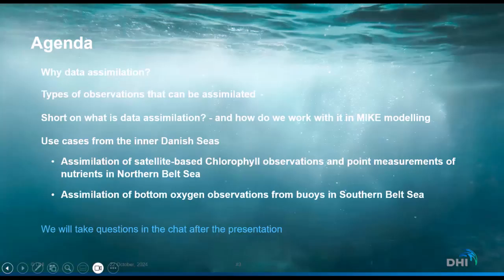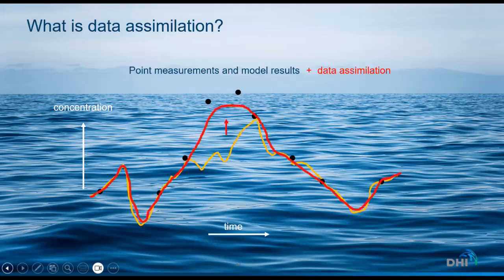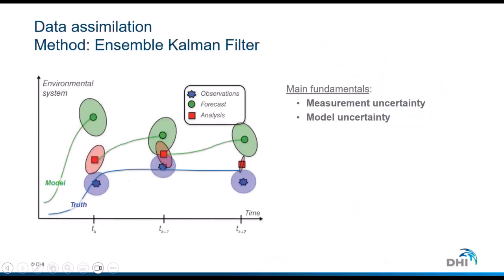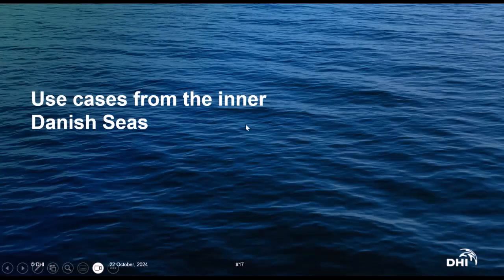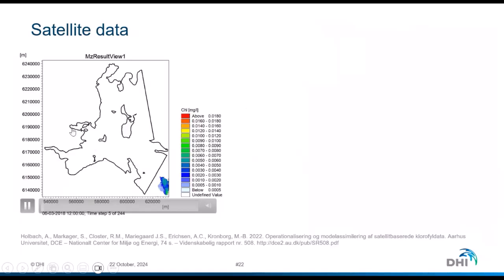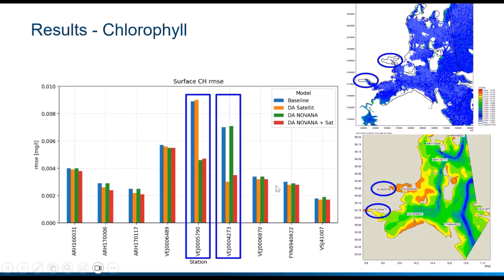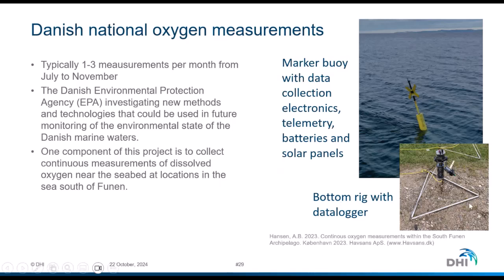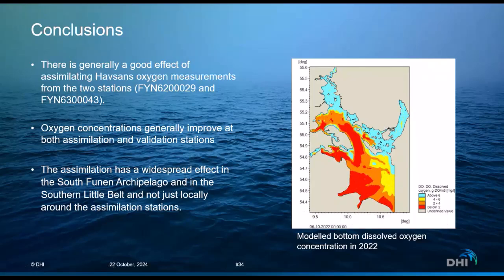MIKE ECO Lab | Webinar | Biogeochemical modelling with data assimilation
Environmental monitoring gives you the truth at a handful of points, on the days someone went sampling. A biogeochemical model gives you a value everywhere, all the time, but only as good as its assumptions.

This webinar explains how data assimilation closes that gap by feeding environmental observations into a MIKE ECO Lab model as it runs. It covers which observation types are worth assimilating, how the implementation works, and what it delivered in Danish waters.

Understand what data assimilation is and why it improves model accuracy
Identify which environmental observation types are worth assimilating
Apply data assimilation within a MIKE ECO Lab biogeochemical model
Evaluate results from real applications in Danish waters